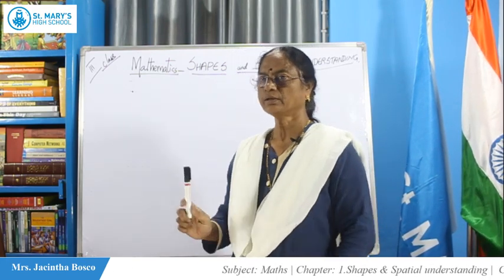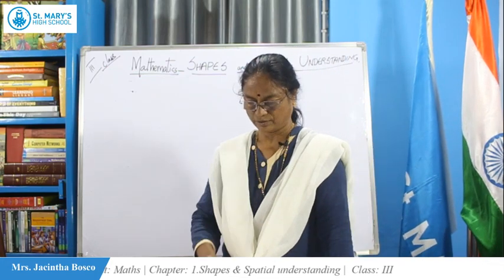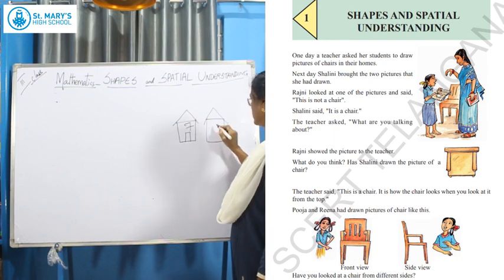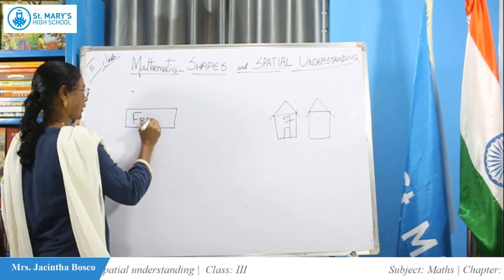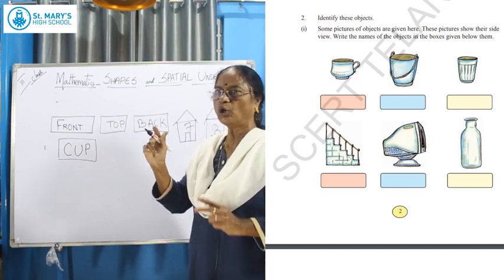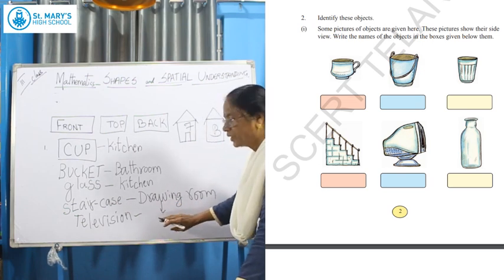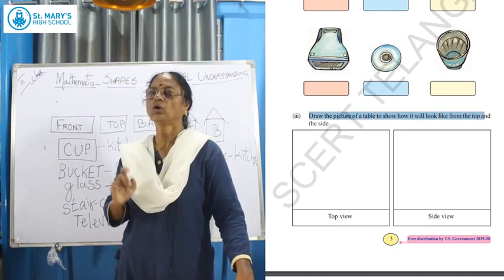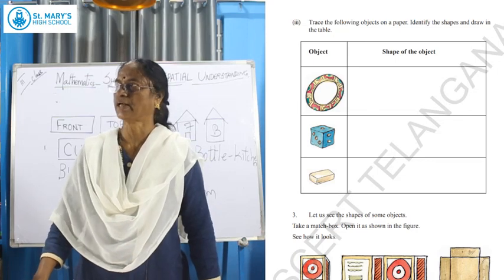Shapes & Spatial understanding | Maths | Class III | Mrs.Jacintha Bosco | SMHS | Tandur